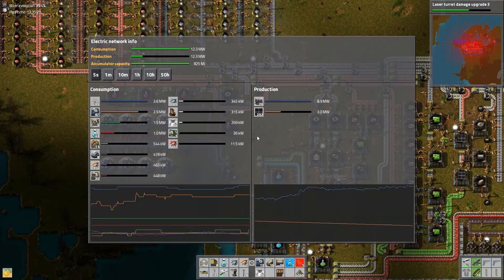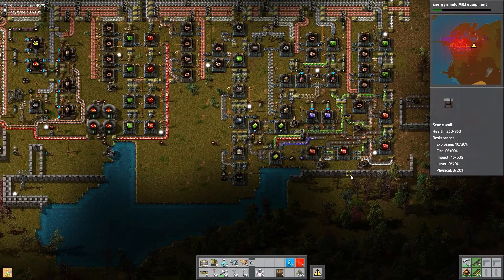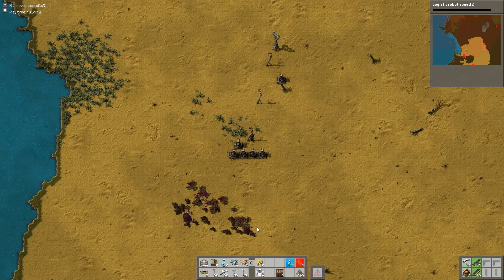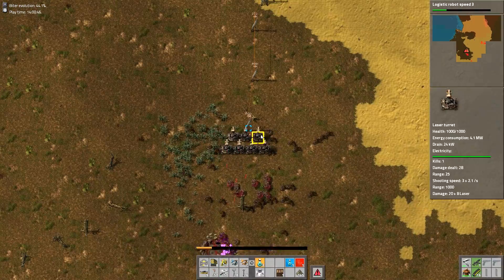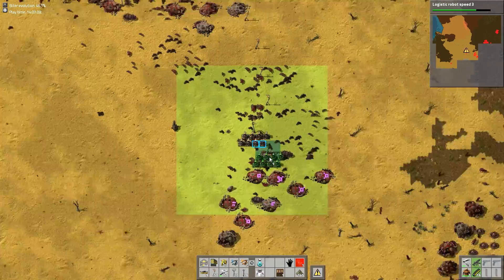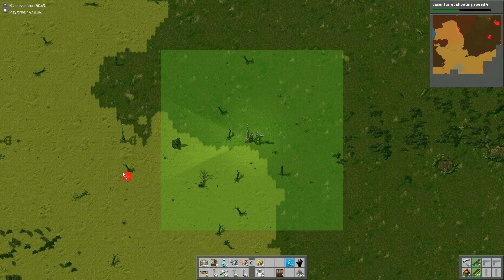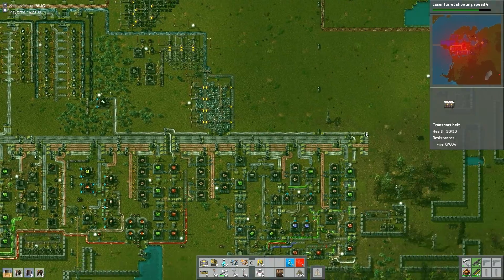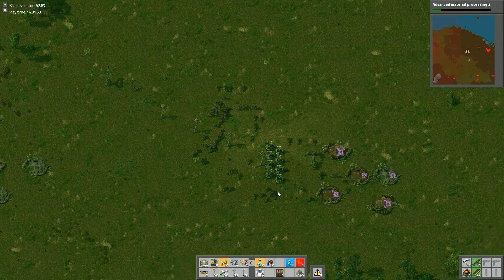Factorio 4X - Season 2 - Episode 15 - Radiohead overkill is not a sin.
Join Industrial Faith for Season 2 of Factorio 4X as he explores the procedurally generated world of Factorio! Watch as he fumbles about with complicated build assemblies, fight aliens, tries to figure out how robots work, wonders why he's short of everything he needs, deals with trees (and even more trees), and eventually builds a big rocket. All in a normal day in Factorio!

Factorio is the brainchild of Wube Software, a game company based in Prague, the Czech Republic. Currently in Alpha, Factorio is available in an early release state Factorio is also currently scheduled for a February 2016 early access release on STEAM.

I am using the following mods:
Evolution Factor Indicator
Hazzard's Gravestone Mod
Insane Resources
Landfill
Long Reach

Try the Demo! Buy The Game Here!